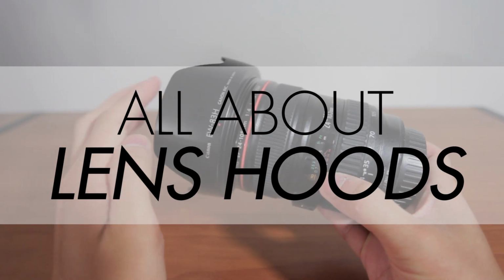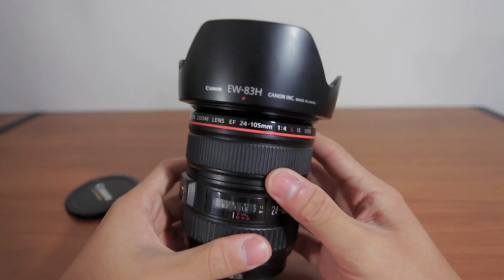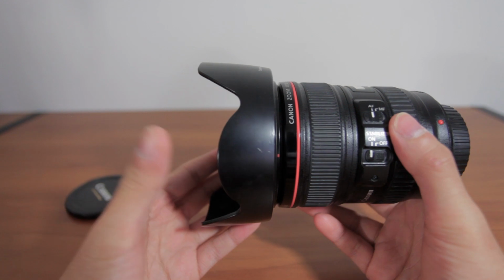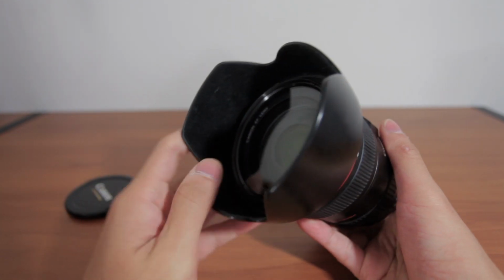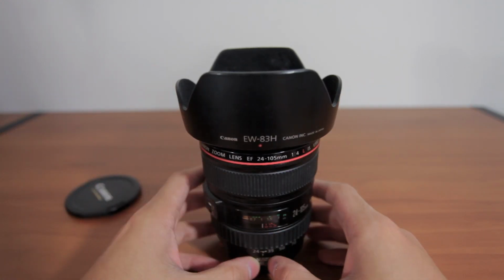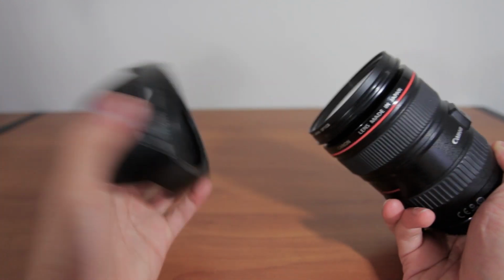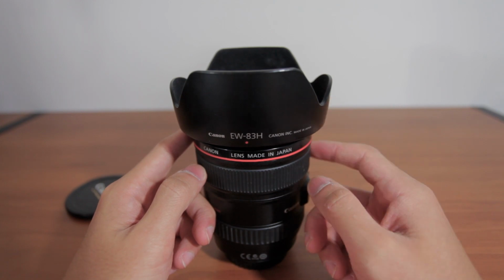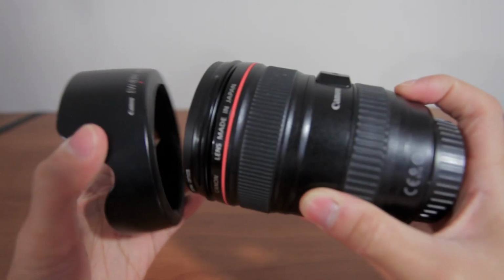All about Lens Hoods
This is a video about what the primary purpose of leans hoods are, and what secondary purposes they also fulfill.

CAMCRUNCH videos are filmed and editted with:

Canon EOS 5D Mark II DSLR
Canon EF 24-105 f/4 IS L
Canon EF 50 f/1.8
Canon EF 17-40 F/4 L
Zoom H1 Recorder
CamerCanon PowerShot ELPH 300 HS
Apple MacBook Pro 15 inch Retina
Adobe Premier Pro
AKG Perception 220 Condenser Microhpone